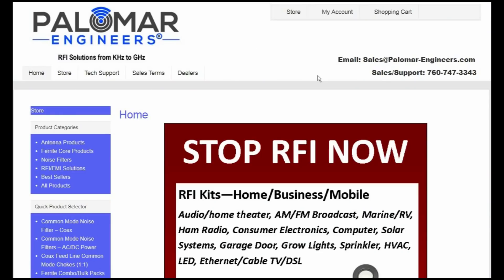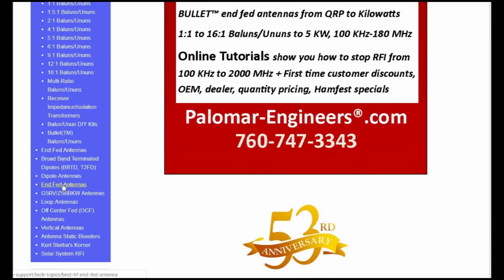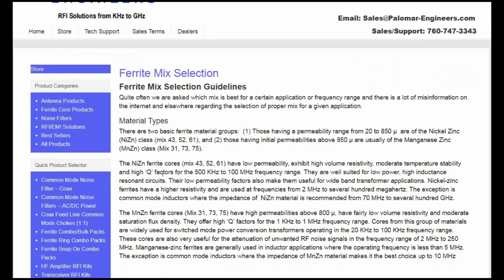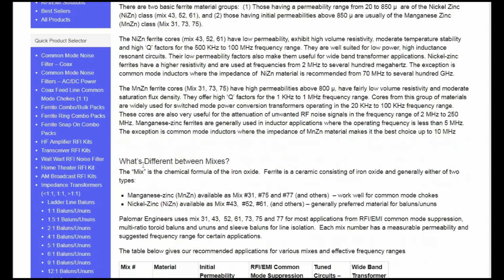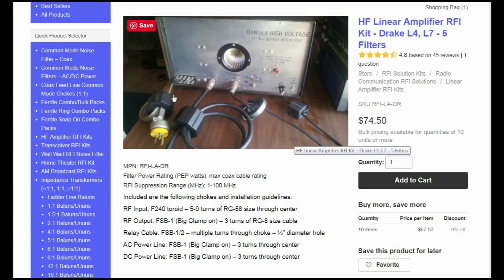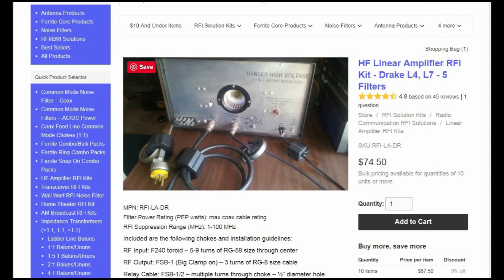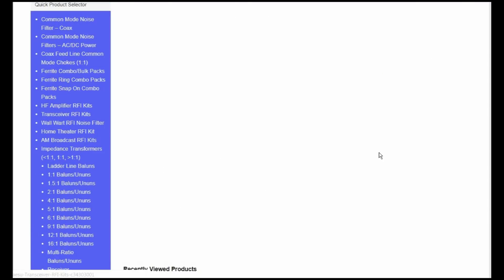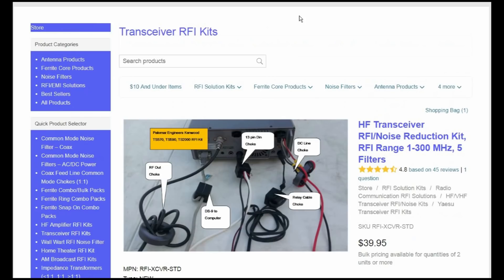Ferrite Beads, Common Mode Chokes, RFI--Jim W6LG--Ham Radio Basics--A Look At Palomar-Engineers.com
Ferrite Beads can be magical in what they do at a ham radio station.  One website that has lots of information and even tutorials is Palomar-Engineers.com.  Not all ferrite beads are the same quality or have the same effectiveness at a given frequency.  When you buy ferrite beads buy only from a reputable dealer with a known history of selling to amateur radio operators; like Palomar-Engineers.com.